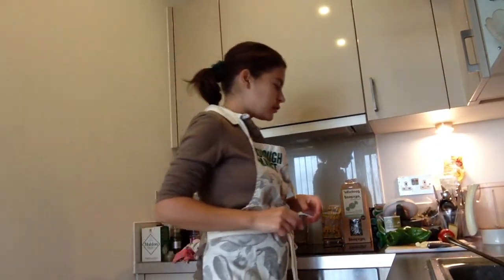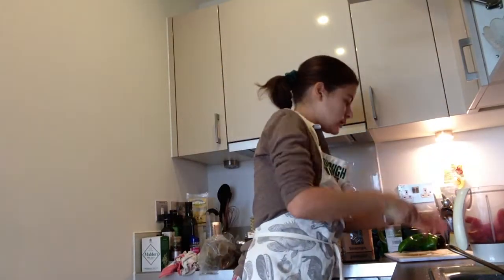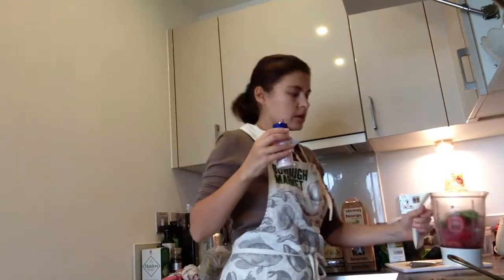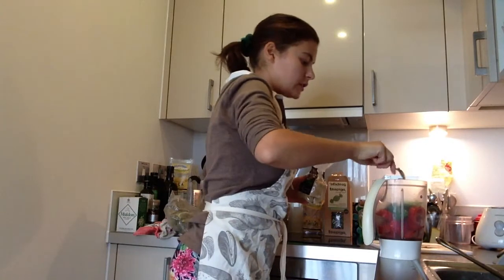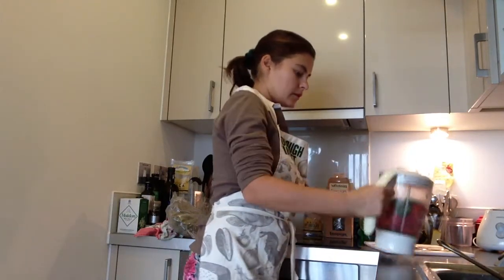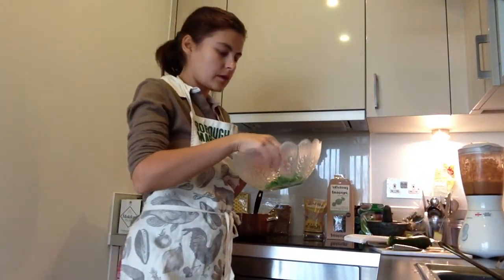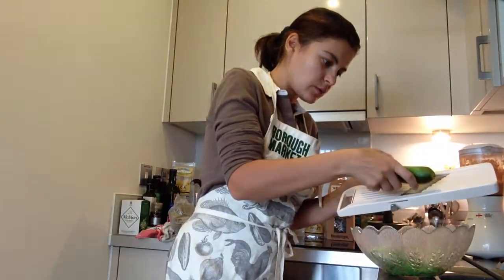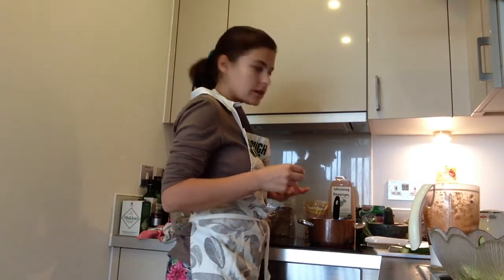Raw zucchini spaghetti with Tomato sauce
Courgette Spaghetti with raw tomato and pepper sauce - with some french beans